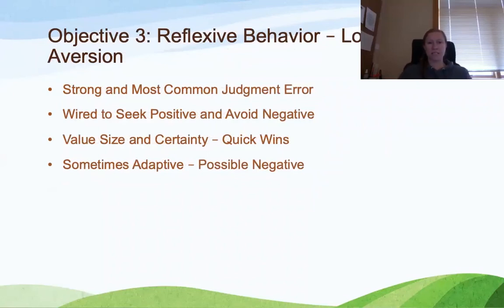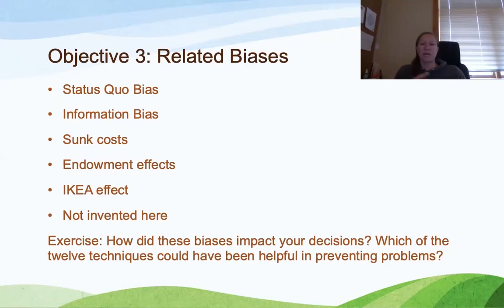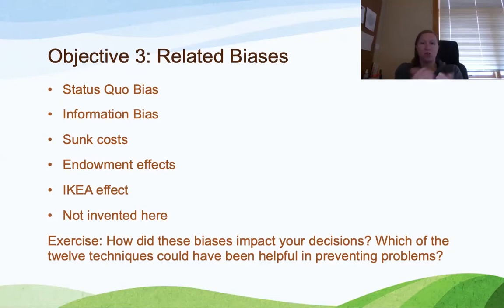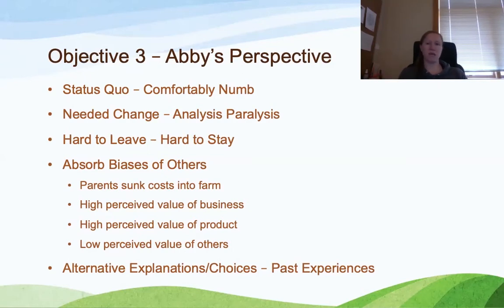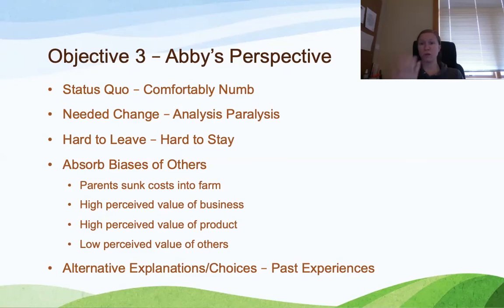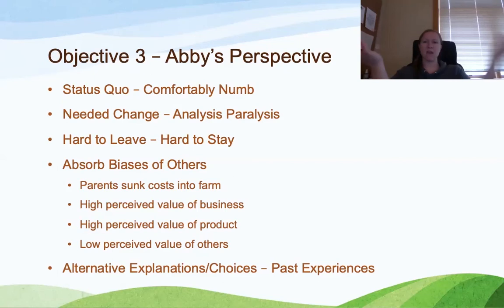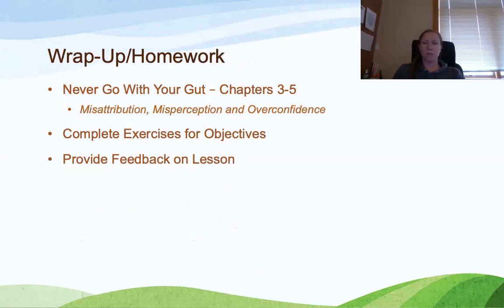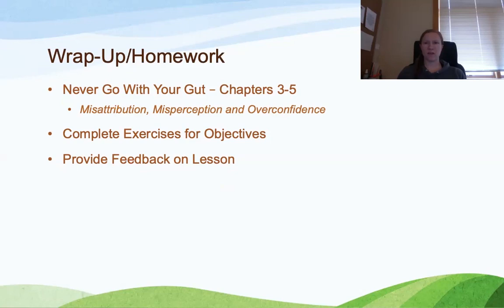Course 2 - Lesson 1 - Part 3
Making Effective Business Decisions

Identify the errors in judgment that often result from reflexive behaviors associated with loss aversion.